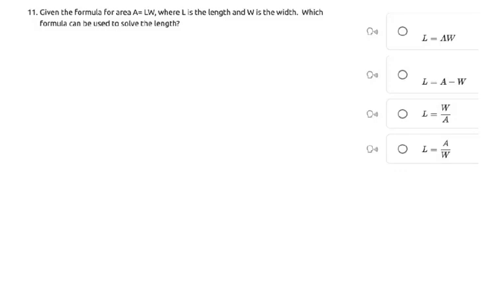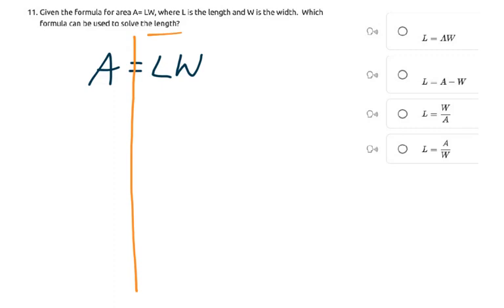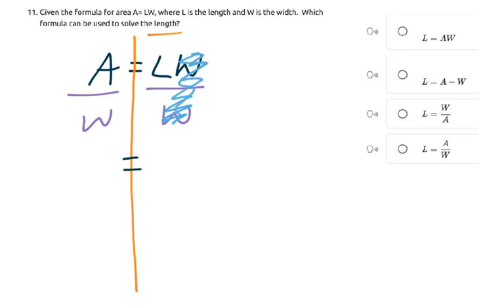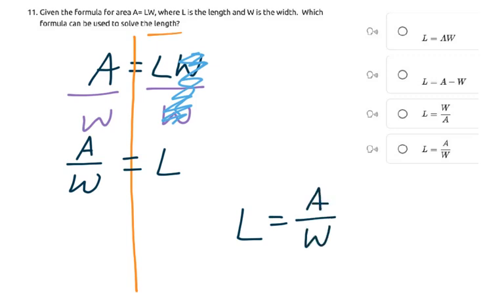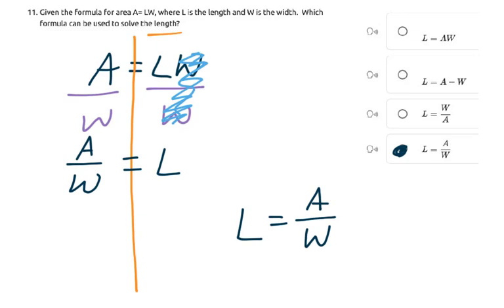Unit 2 Assessment Question #11